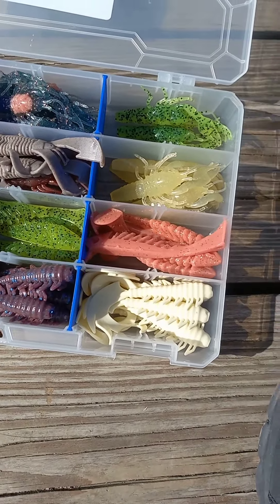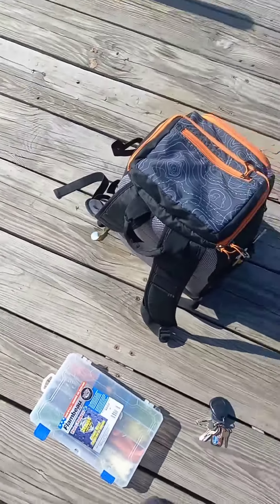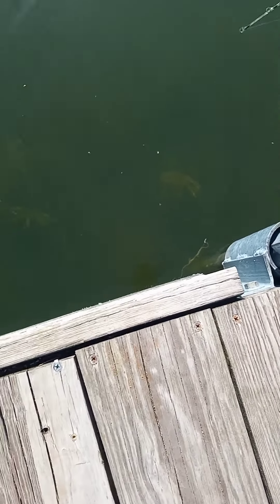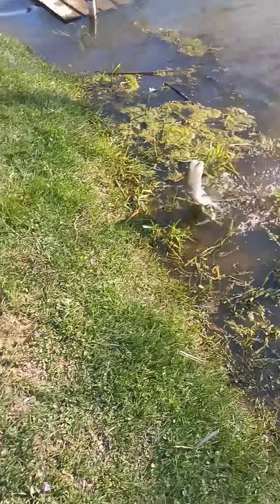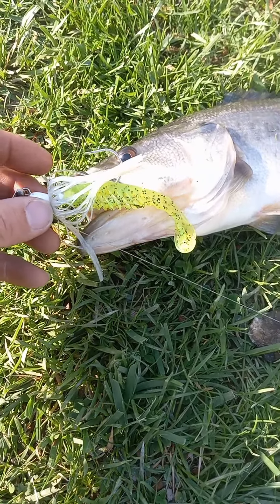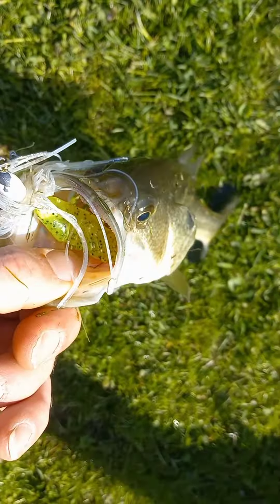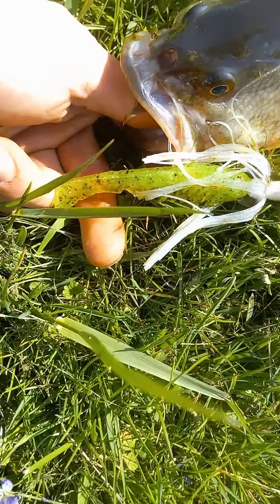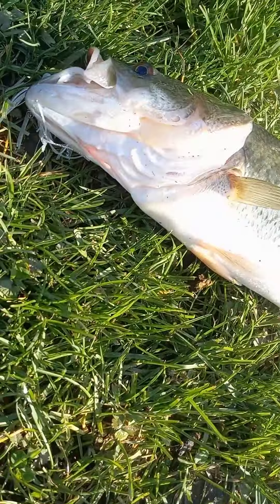Bass fishing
River City Baits.